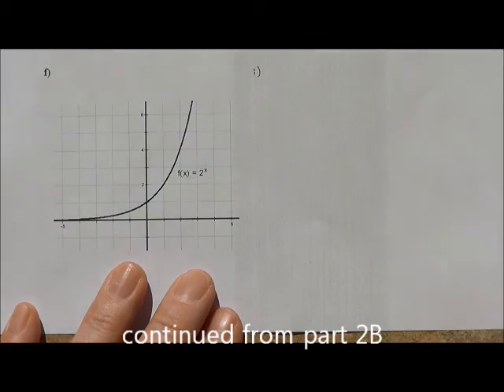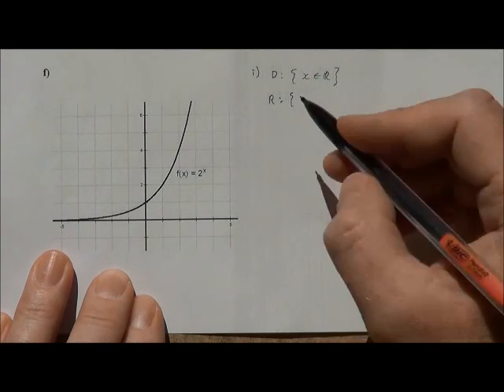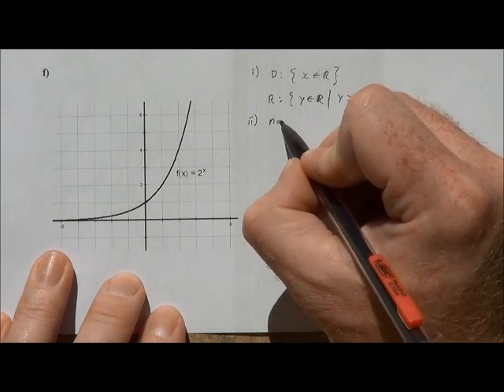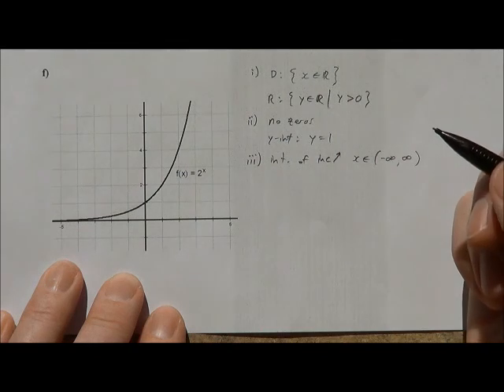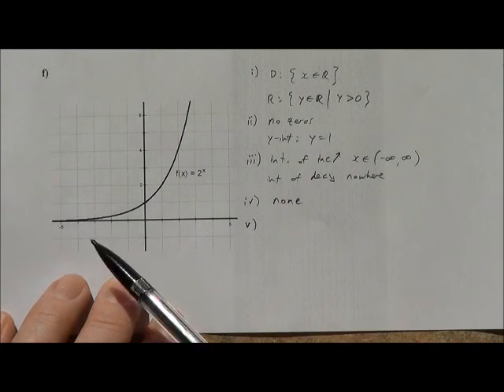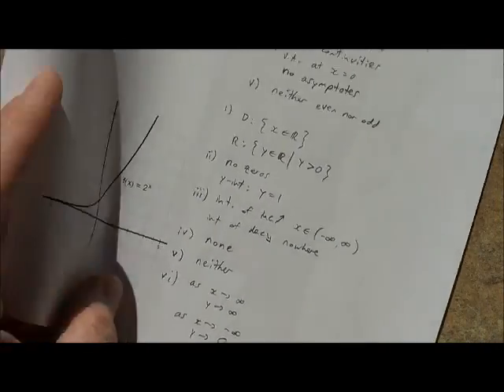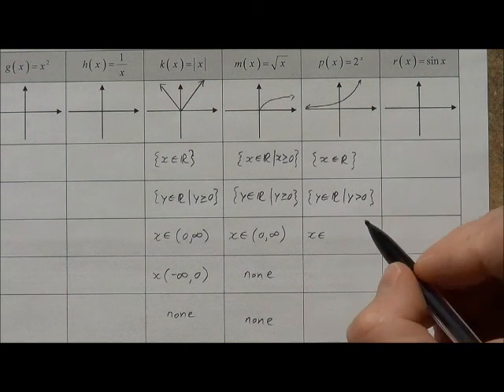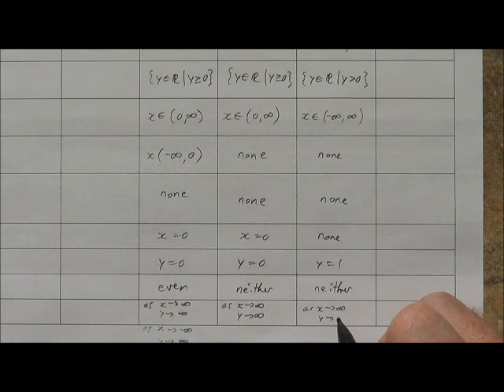MHF4U lesson 1 3 part 2C